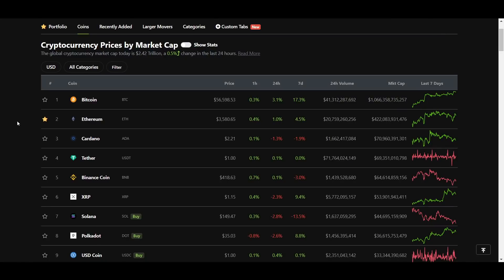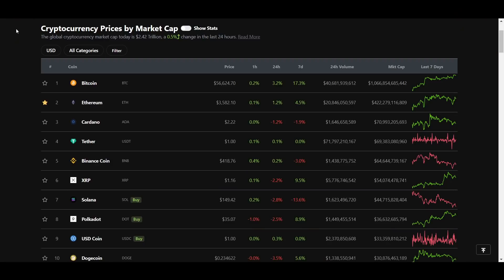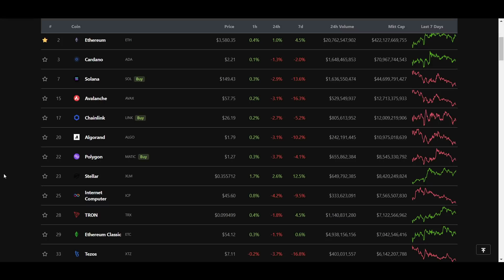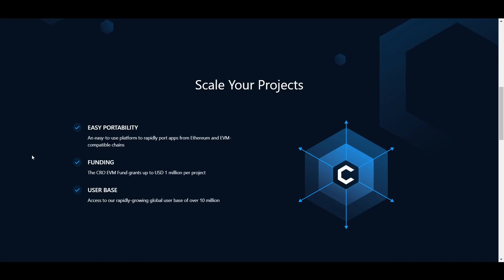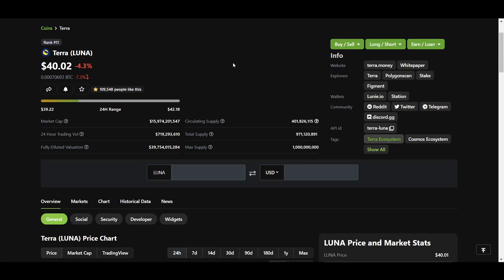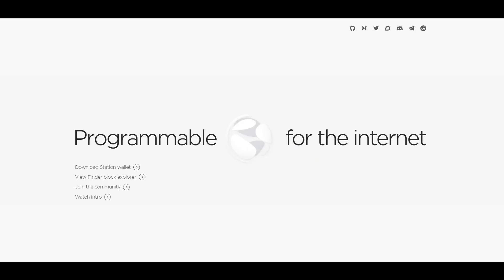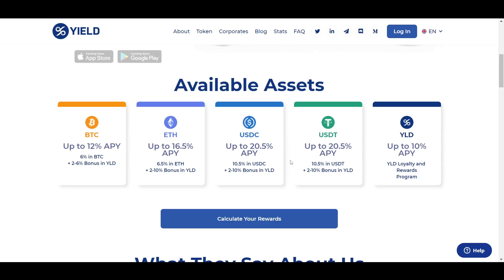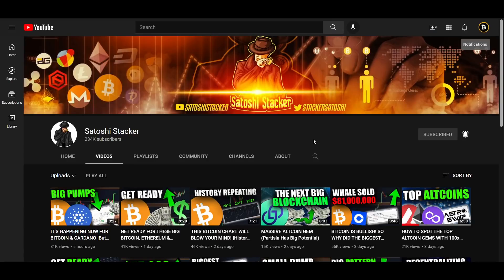THESE ALTCOINS COULD 3-10X VERY SOON!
In this video I discuss several blockchains that have a good potential to launch liquidity incentive programs in the future. These programs frequently lead to huge pumps for ecosystems where they are launched, so being positioned before they announced is very beneficial.

0:00 Intro
1:21 Strategies
3:30 Potential chains
7:40 Yield app

⛓️ 🔗 Useful Links 🔗 ⛓️